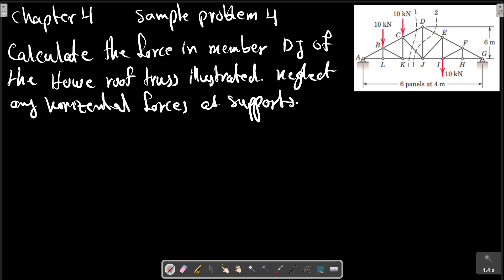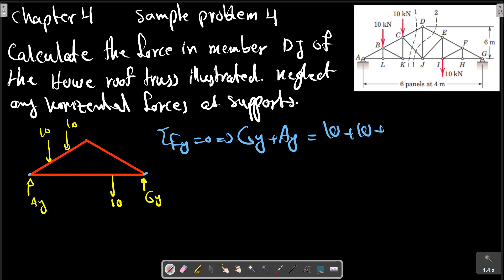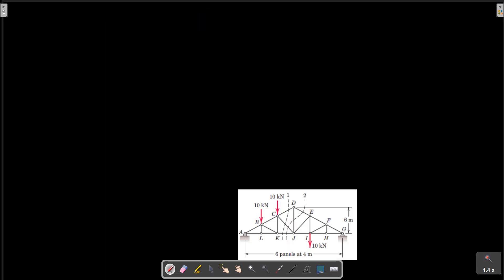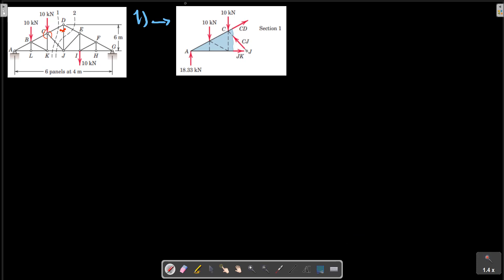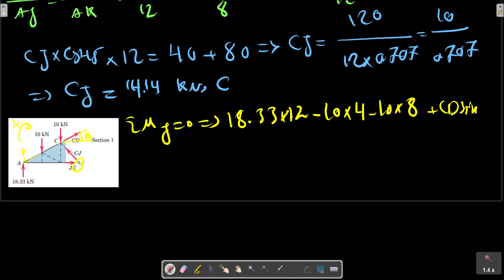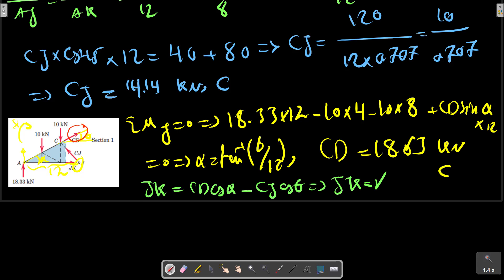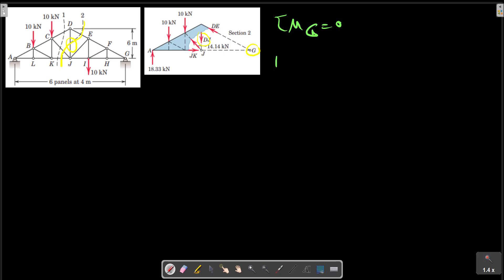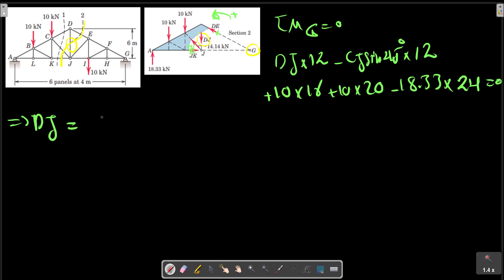Chapter 4 : Sample problem 4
Calculate the force in member DJ of the Howe roof truss illustrated. Neglect
any horizontal components of force at the supports.